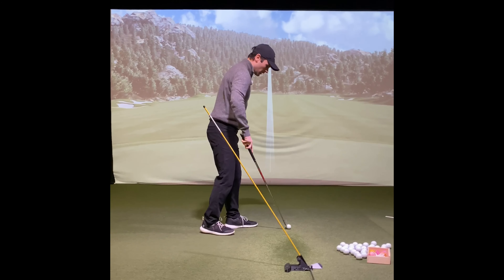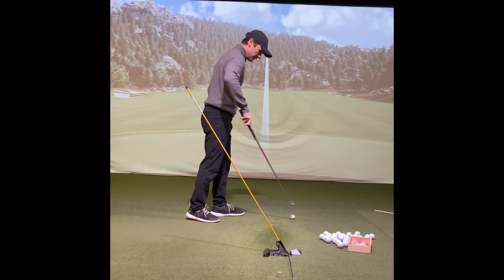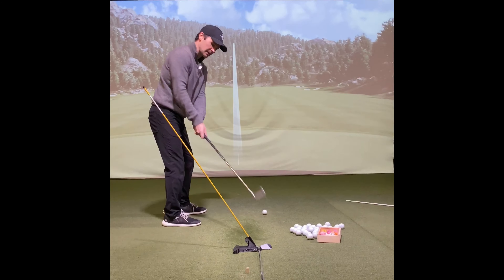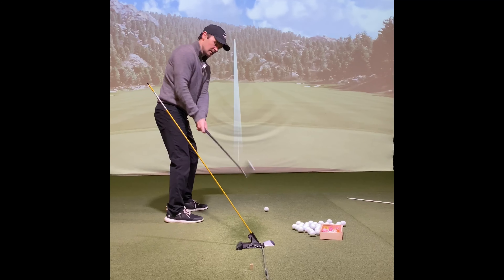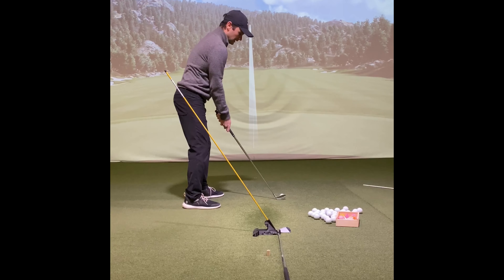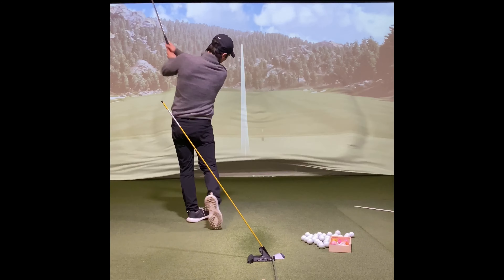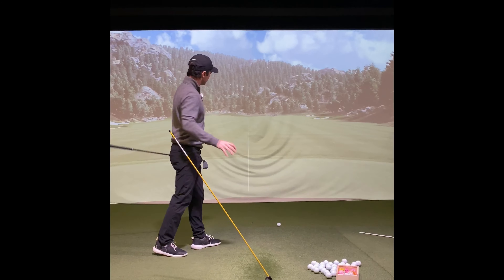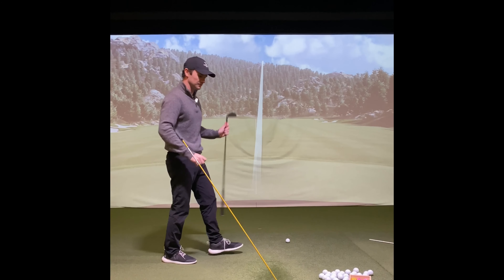Stop Hooking the Golf Ball with Pure Plane